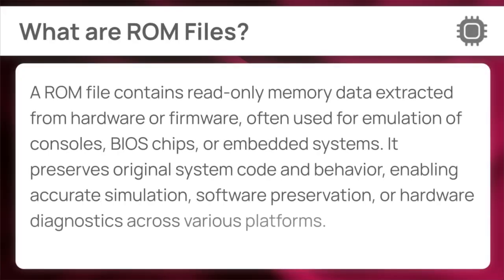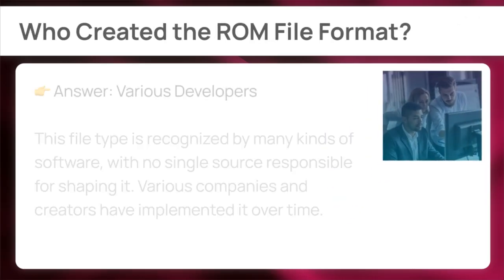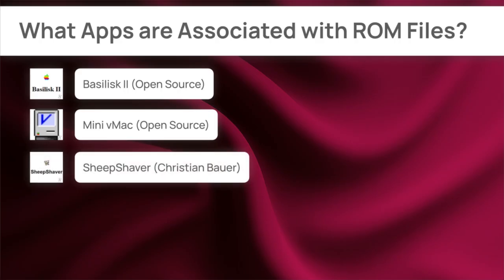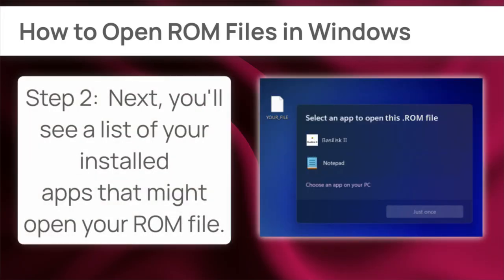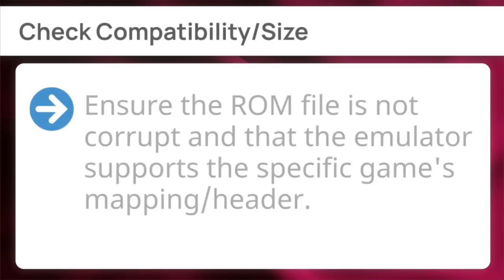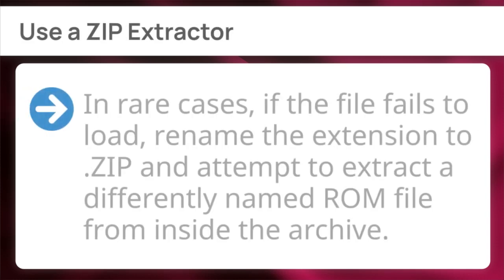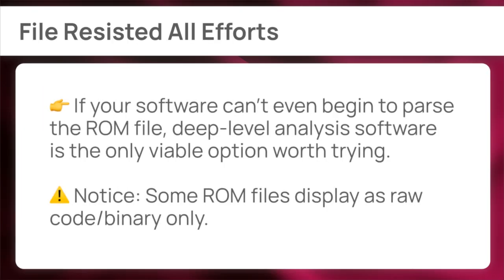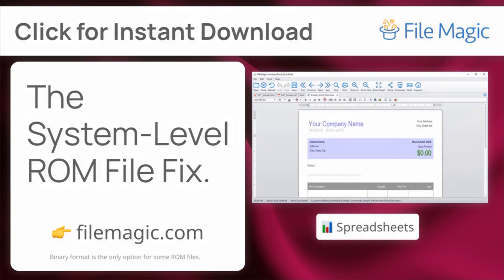How to Play ROM Files (Game Emulator)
Struggling with Read Only Memory Image format that refuse to open? This issue is more common than you think! In this fast walkthrough, I’ll teach you how to open, view, and repair ROM files on Windows, even when the format isn’t recognized.

The ROM file is a generic file extension that refers to a Read-Only Memory image. It functions as an exact digital copy of the data stored on the firmware chip or cartridge of a legacy system (like the GameBoy, used by Basilisk II).

Download File Magic (Verified): The fastest way to open ROM files and other unknown formats on your PC.

▶ The ROM Solution:

- Discover the purpose of the ROM file
- How to Identify the Emulator
- How to Check Compatibility/Size
- Find the correct program to open the ROM file
- Eliminate Windows errors that prevent ROM file access
- Learn the history behind the ROM file format
- Reset incorrect ROM file association settings
- How to Use a ZIP Extractor

Timestamps:

00:00 - Preface
00:24 - Opening ROM Files
00:48 - The Creator of ROM
01:07 - Tools to View ROM
01:22 - How to Open ROM Files
01:49 - Debugging ROM Files
02:20 - Universal File Viewers